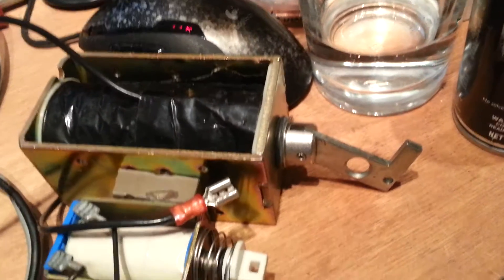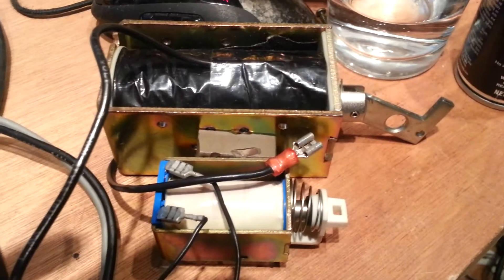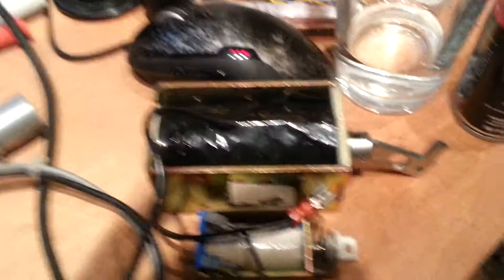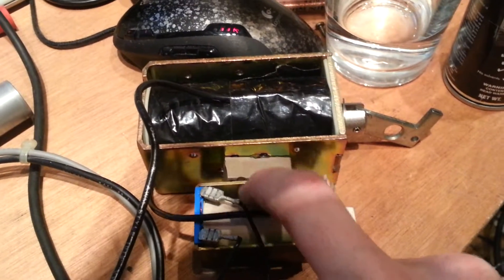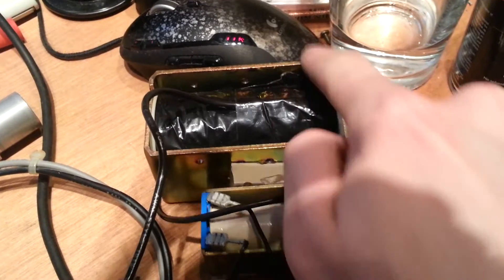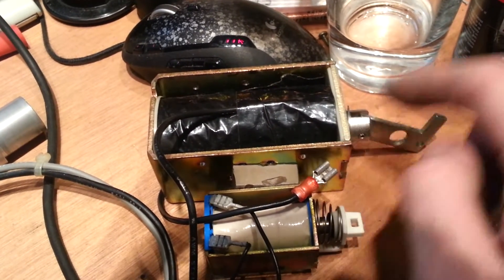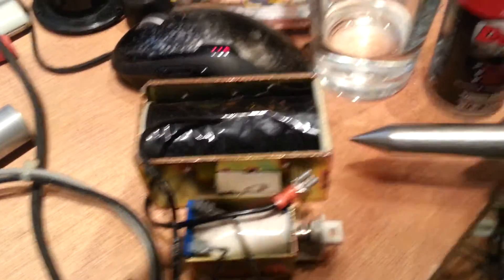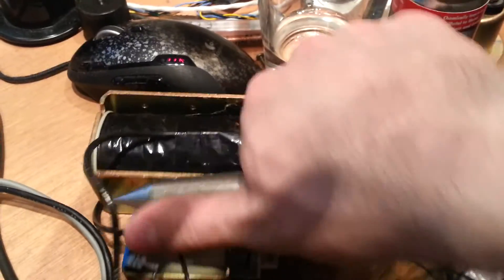Solenoids and Magnets